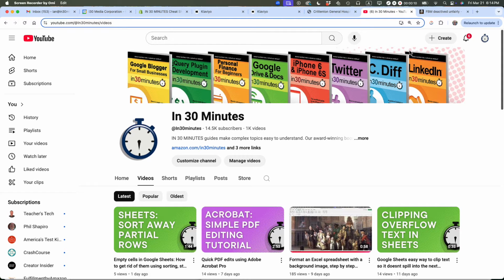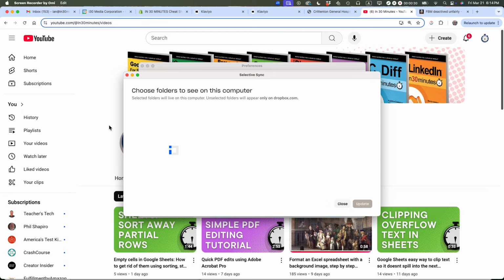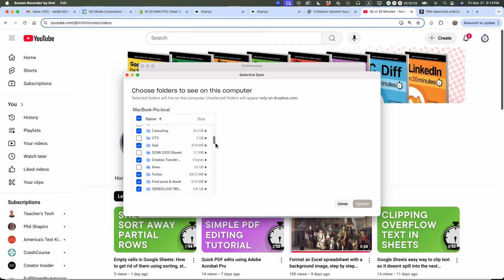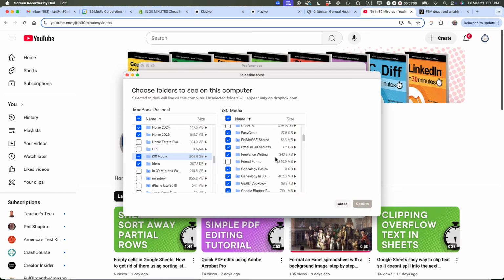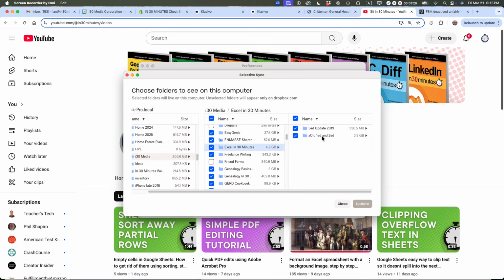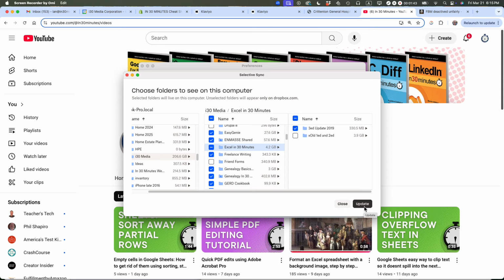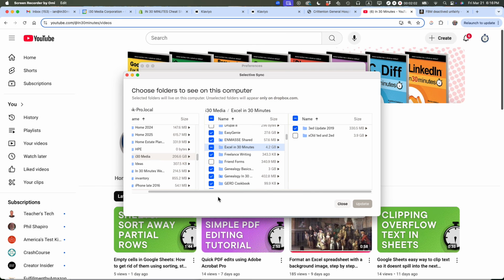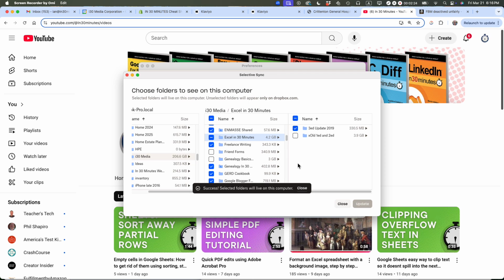Mac storage running out? Use Dropbox Selective Sync to free up space (2025)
Apple Dongle ➡️